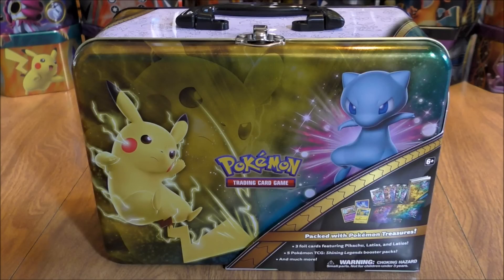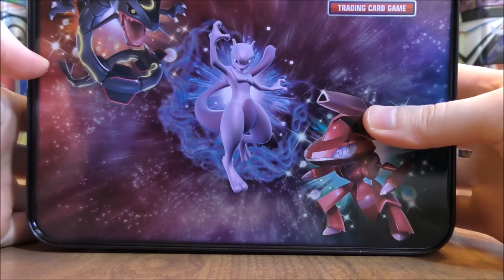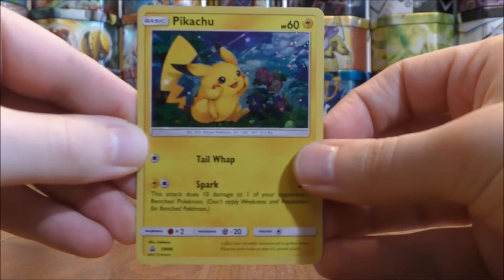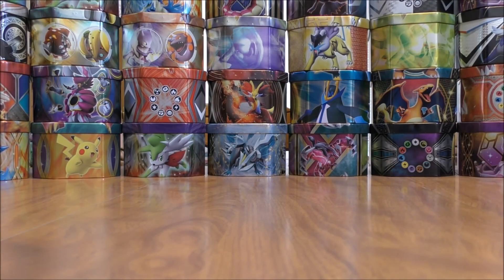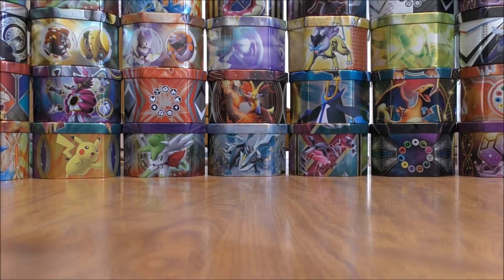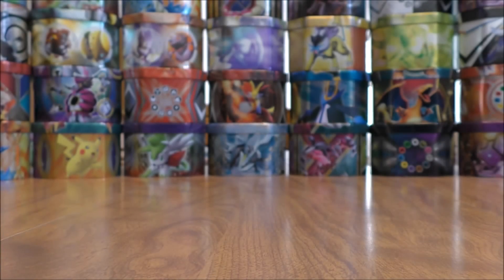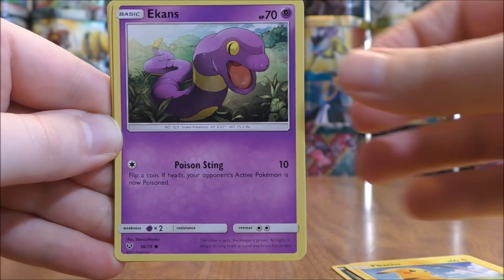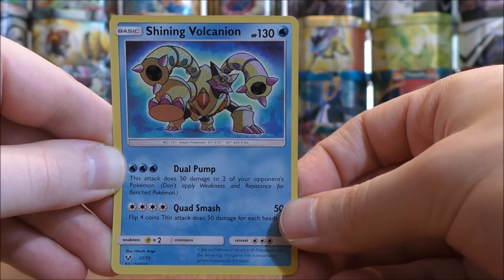Shining Legends Collector Chest Opening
A Pokemon TCG Shining Legends Collector Chest is opened in this video. This Pokemon treasure chest includes 5 Shining Legends Booster Packs, 3 foil promo cards, a Pokemon coin, Pokemon stickers, a Collector's Album, a Pokemon notepad, 4 Pokemon pencils, and a code card for the Pokemon TCG online.  This Collector's Chest was $24.98 from Walmart.